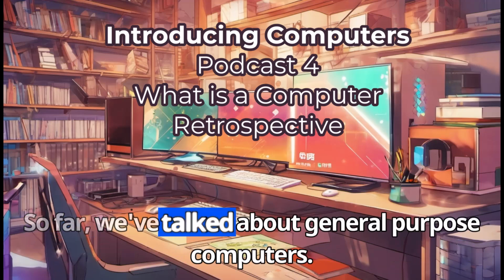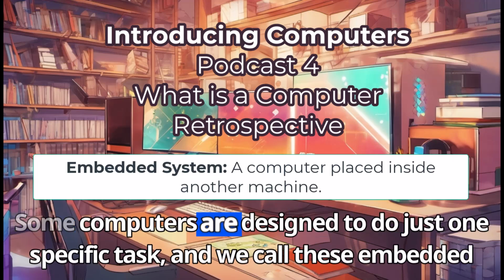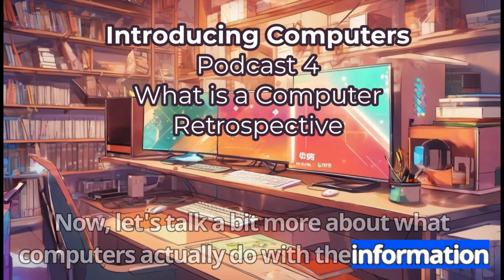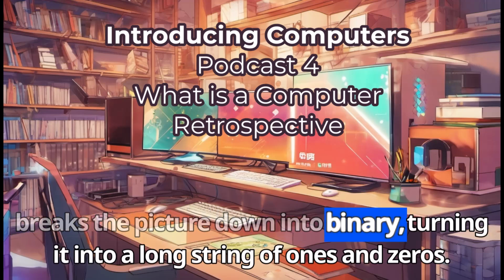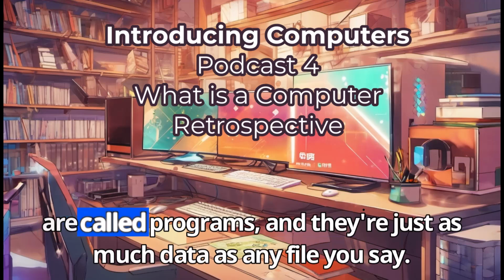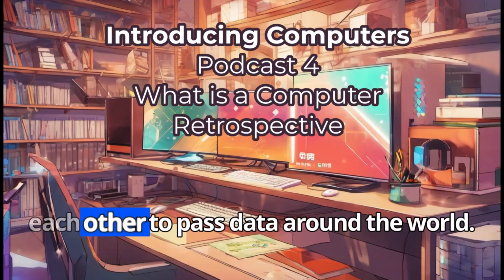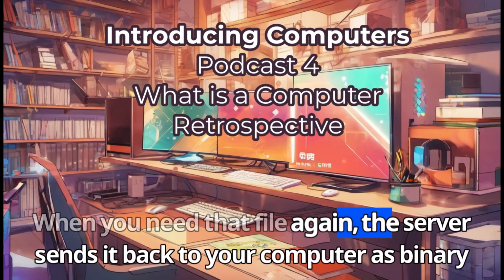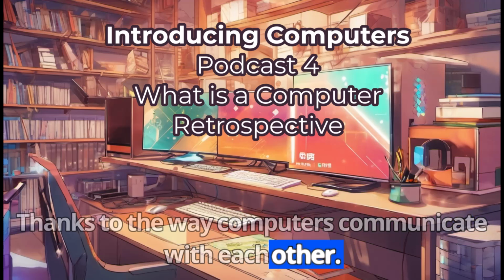Introducing Computers 4